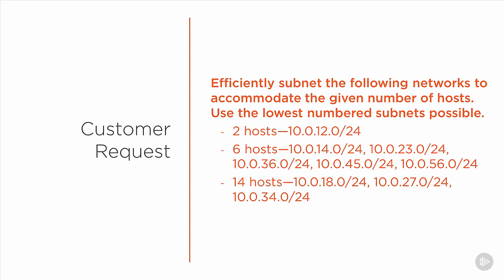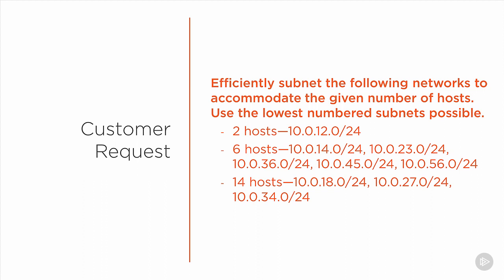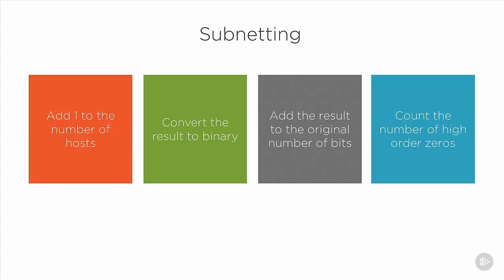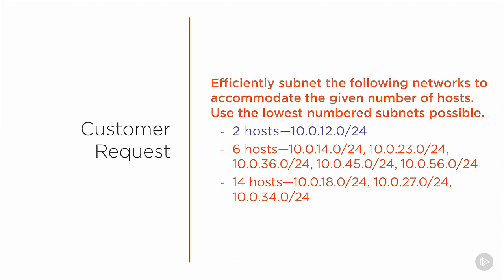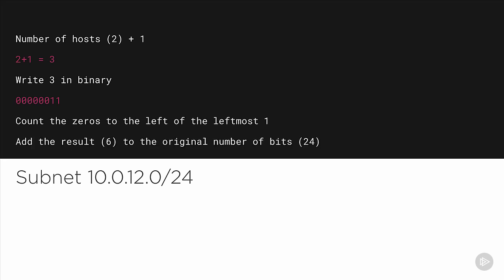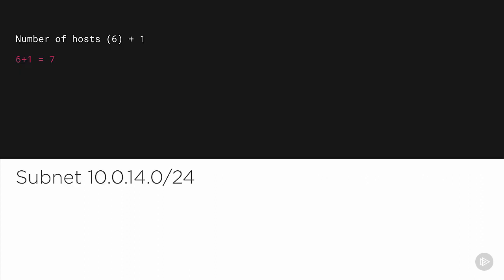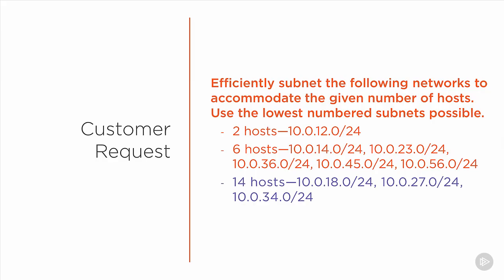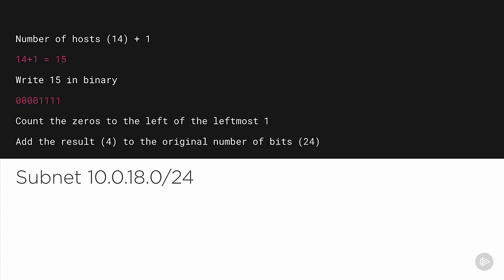cisco enterprise networks basic networking ip fundamentals 04 Subnetting Cisco Enterprise Networ